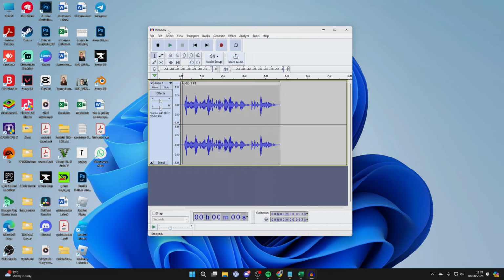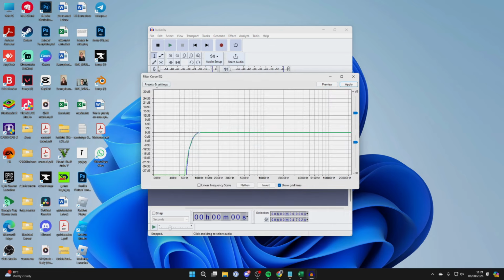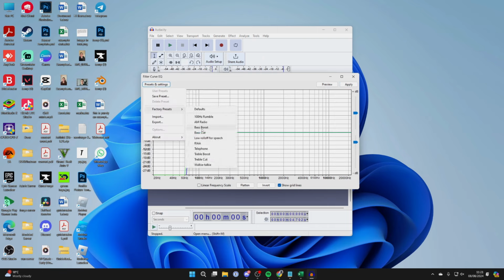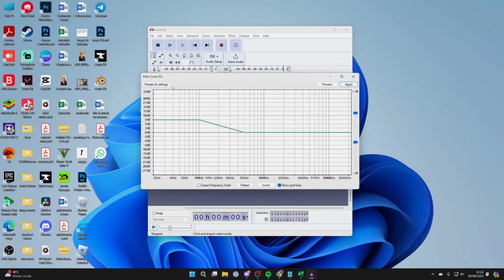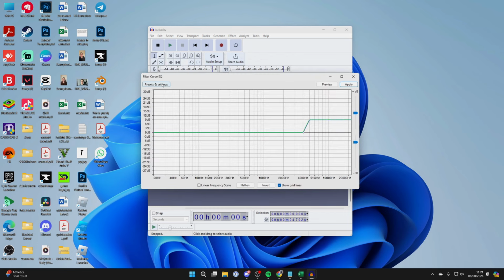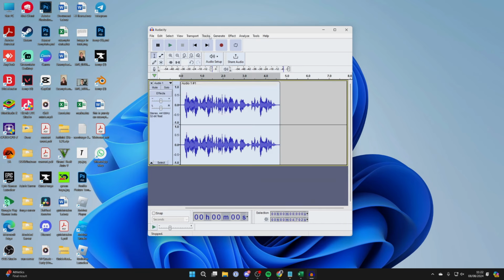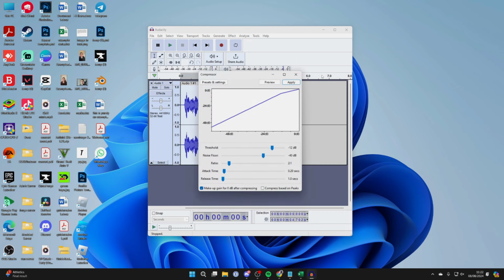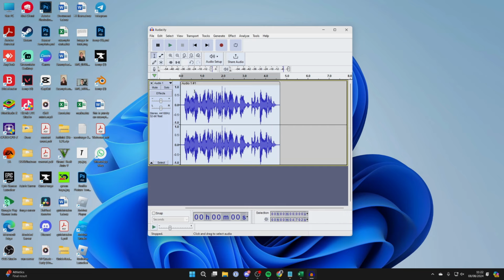How To Make Audio Sound Better In Audacity - Full Guide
Learn how to make audio sound better in audacity and sound more professional in this video.

GuideRealm